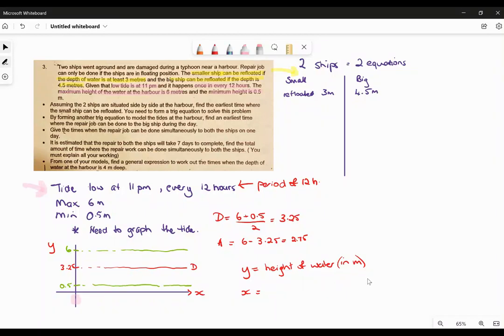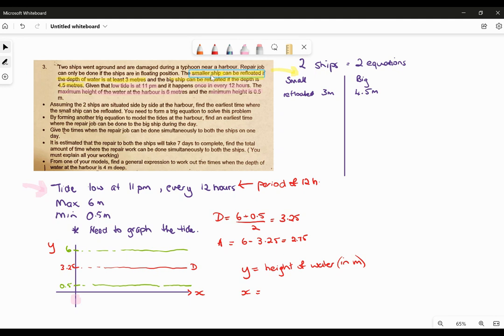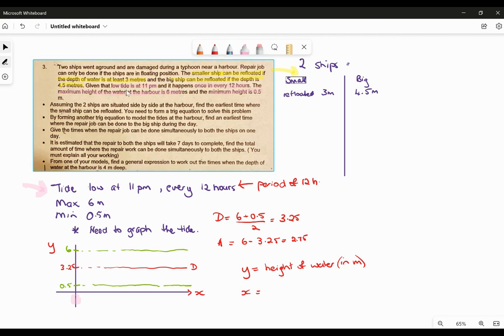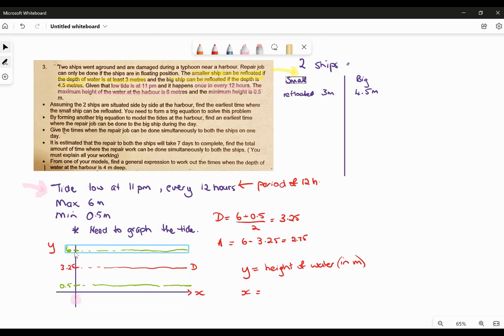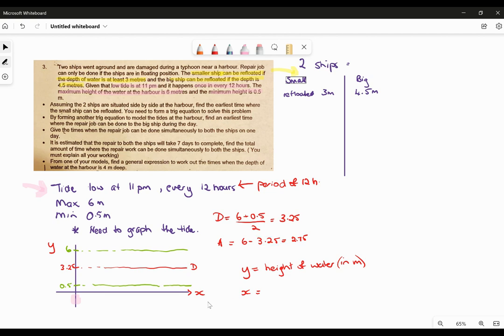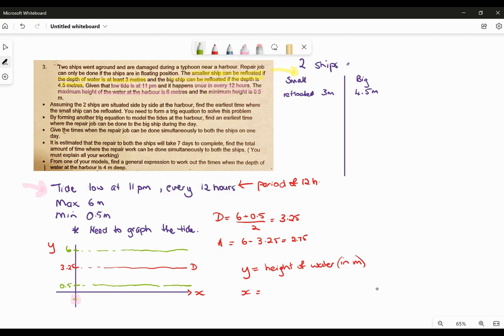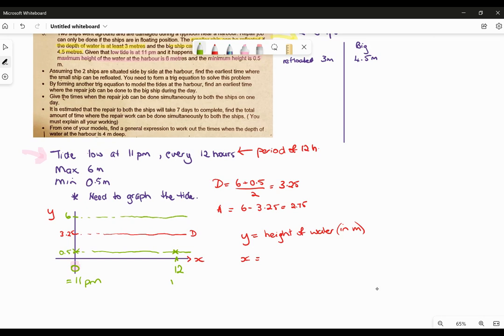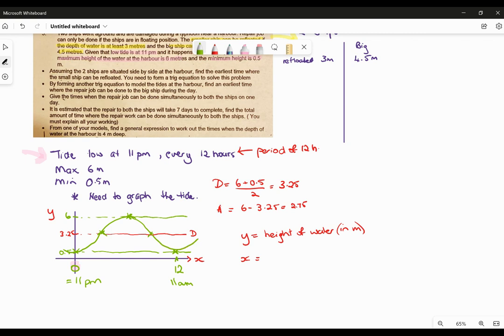Y13 HGHS Trig modelleing worksheet Q3 (part 1)